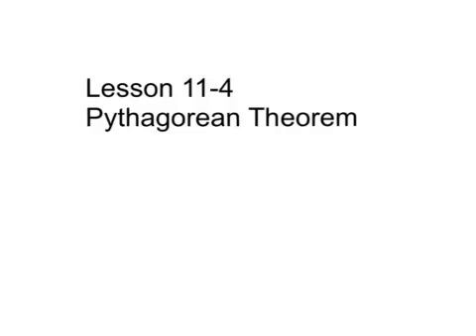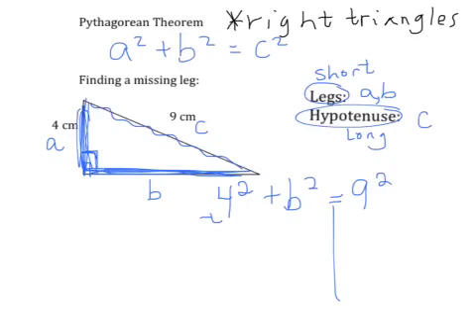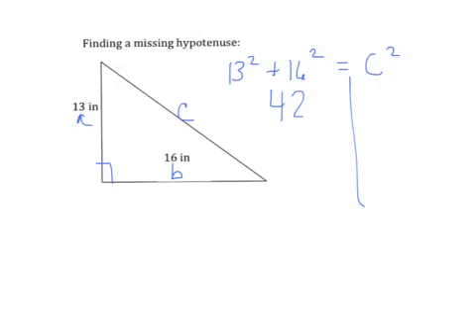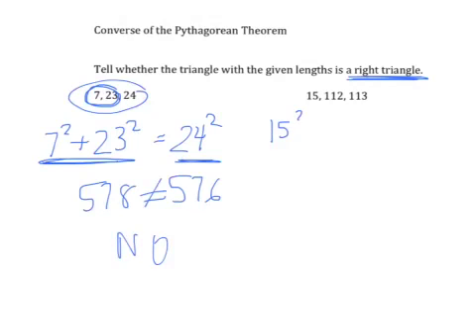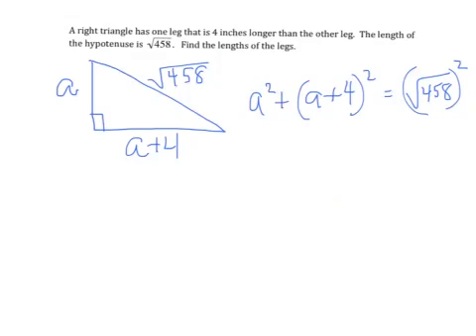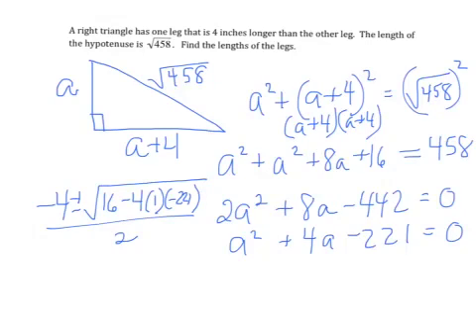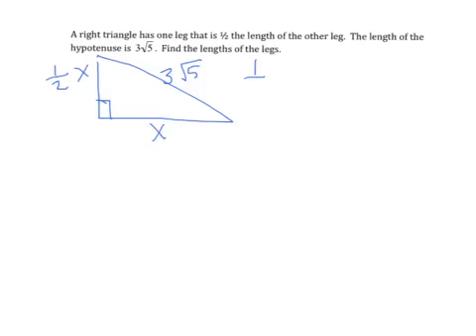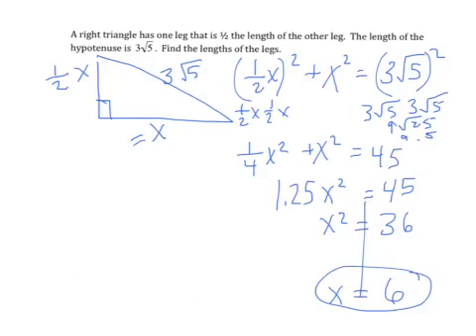11-4 Pythagorean Thm